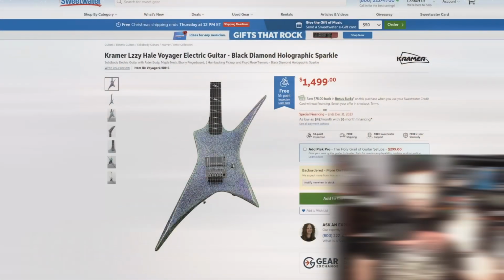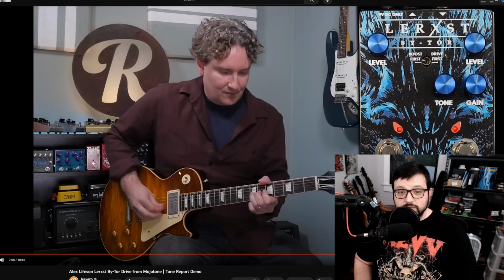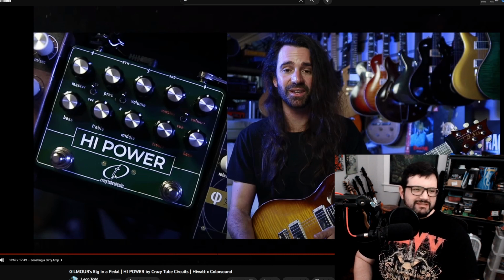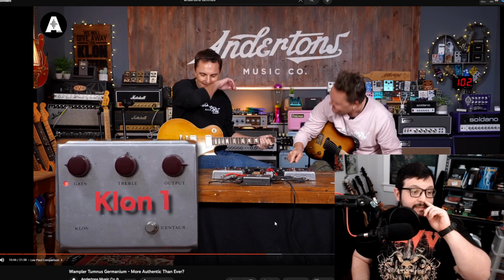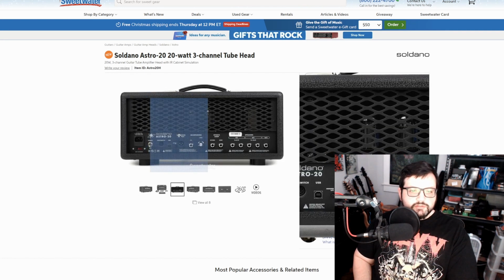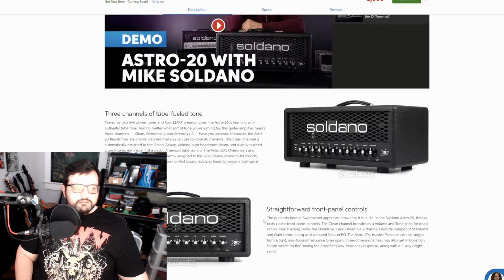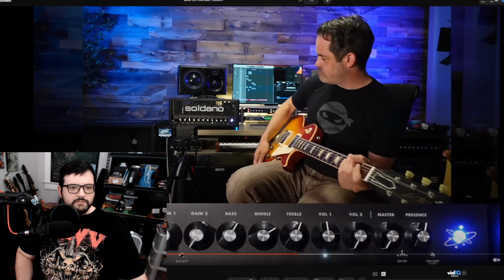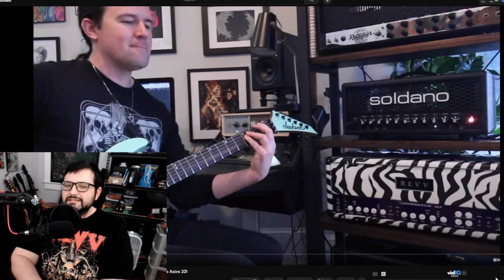CajunGuitarGearPodcast EP 7: Soldano Astro 20 amp, Lzzy Hale Kramer, Wampler Tumnus Germanium.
0:00 Crappy Web Cam Intro
0:50 Lzzy Hale Voyager
2:07 Lerxst By Tor Overdrive
5:53 Hi Power Pedal
7:53 Wampler Tumnus Germanium Klon Klone
11:50 Soldano Astro 20 Watt Amp
17:47 Michael Nielson Astro 20 Demo
19:38 Astro IR Software
23:18 Uncle Ben Eller making the Astro DJENT
24:00 Ben's Intro Track Astro Wrap up